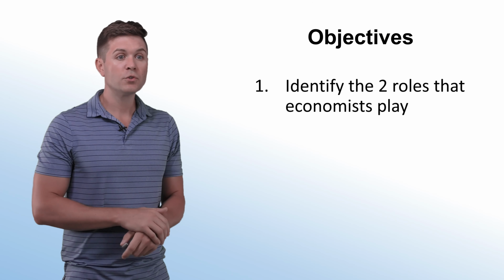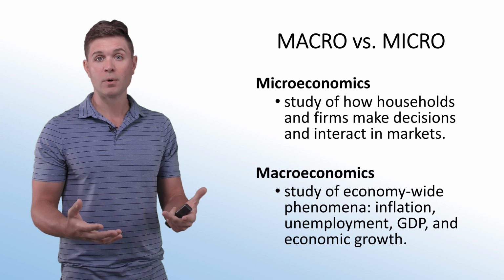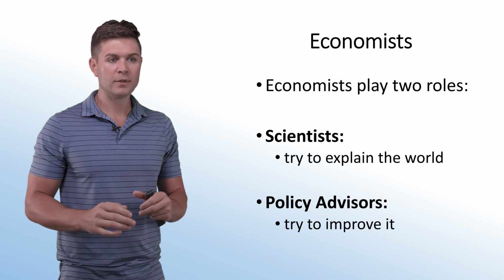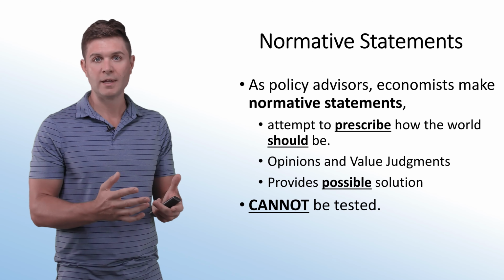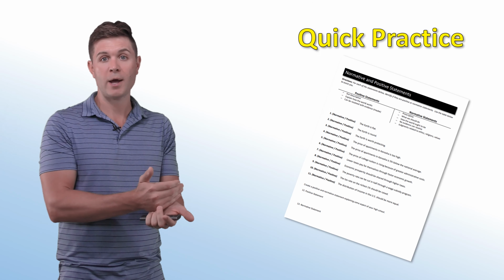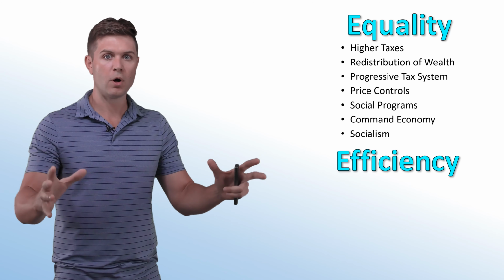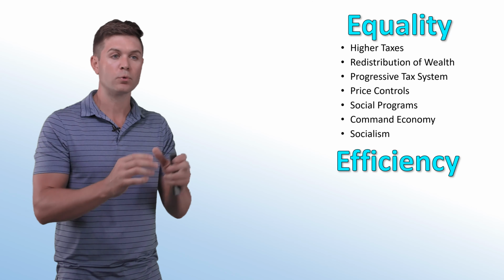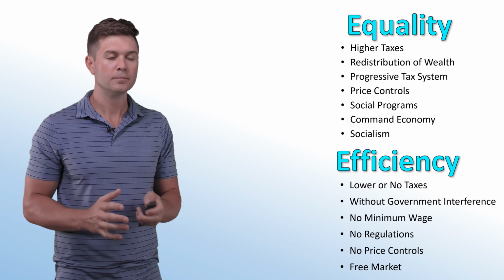Normative vs. Positive and Equality vs. Efficiency - AP MICROECONOMICS 1.02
AP Micro 1.02 - Basic Economic Concepts Lesson 2 - Micro vs. Macro, Normative vs. Positive Statements, Equality vs. Efficiency